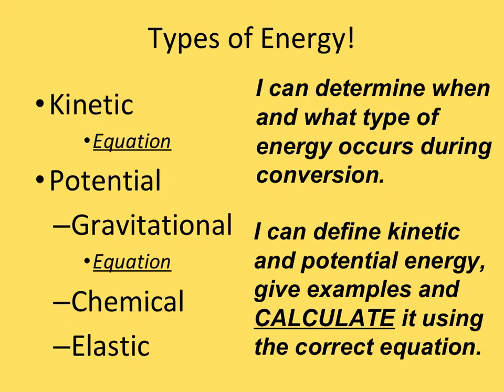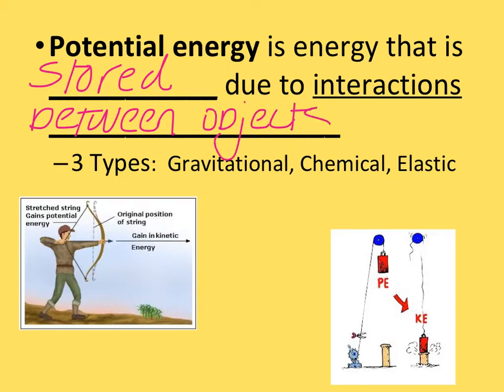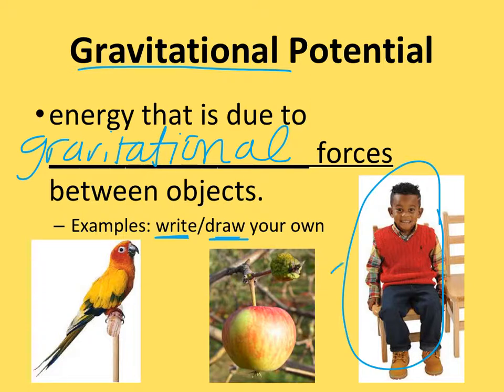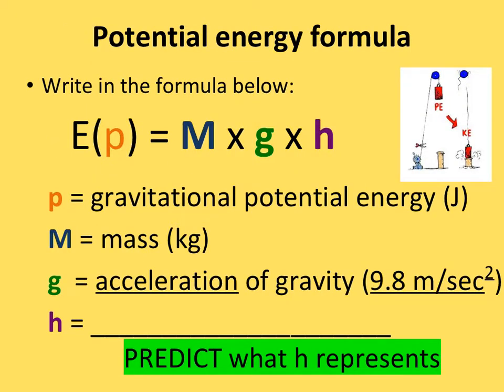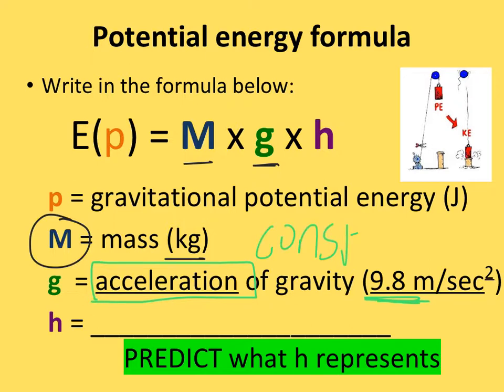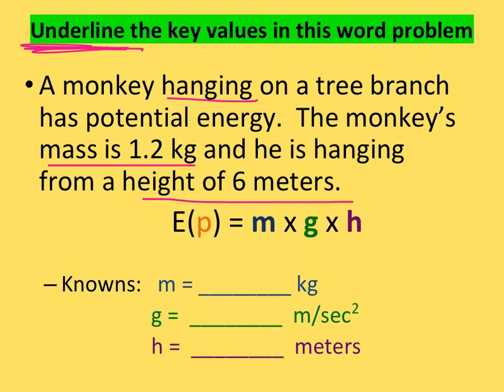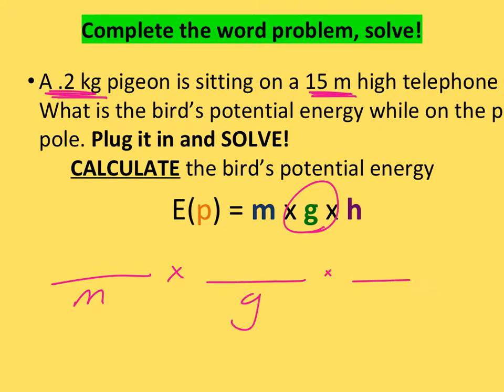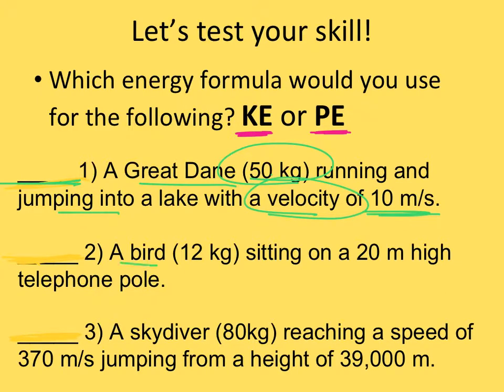PE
Potential Energy Explained